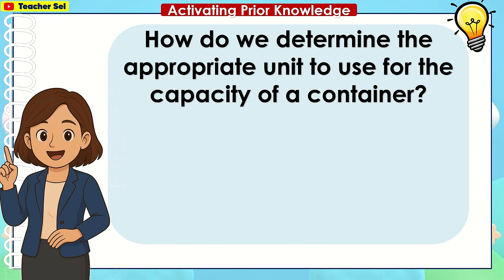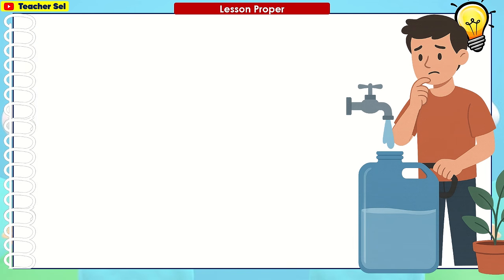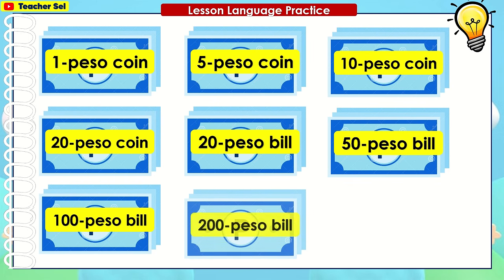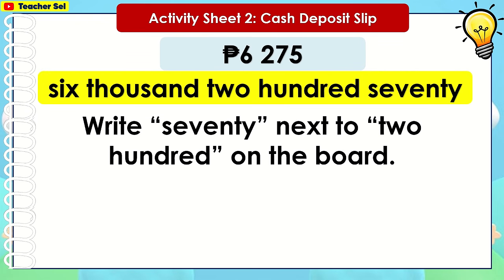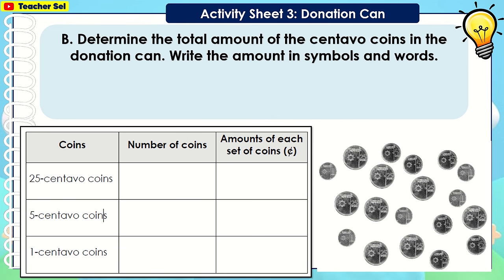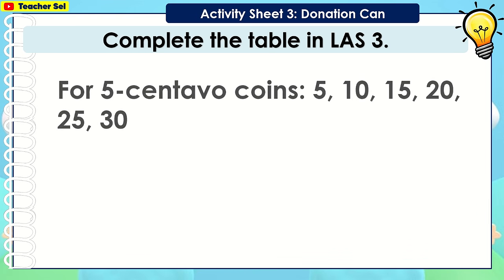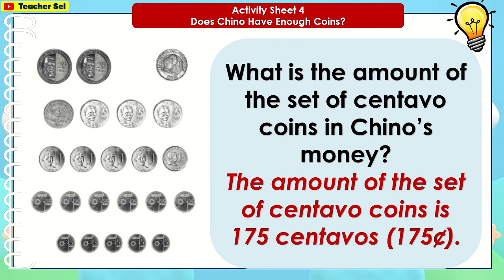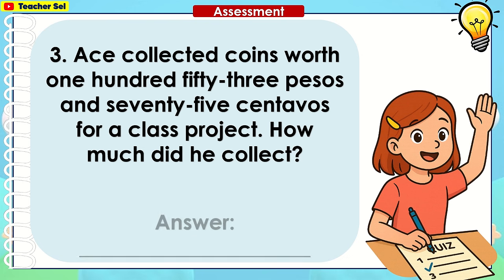Math 3 Term 2 Week 4 - Measurement and Geometry, Number and Algebra